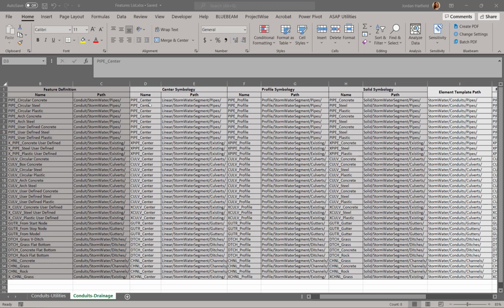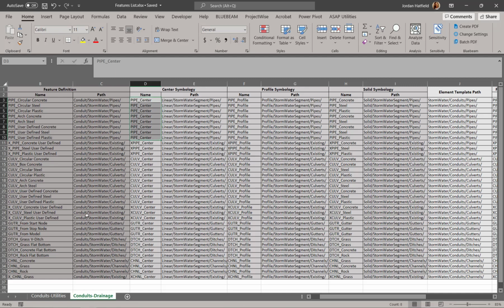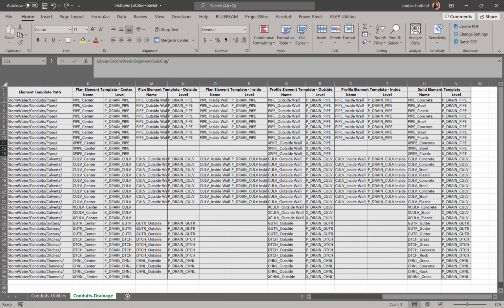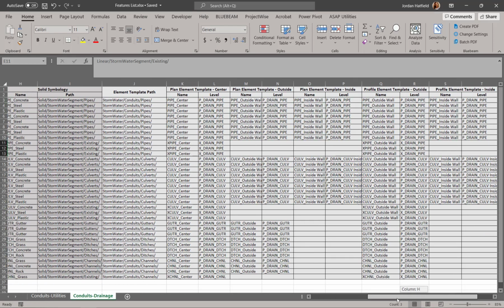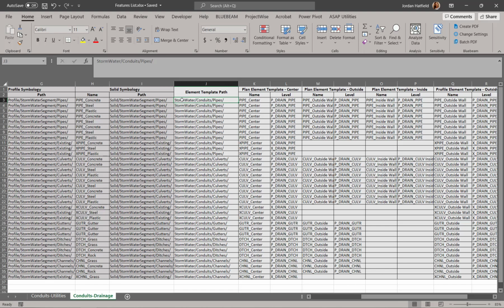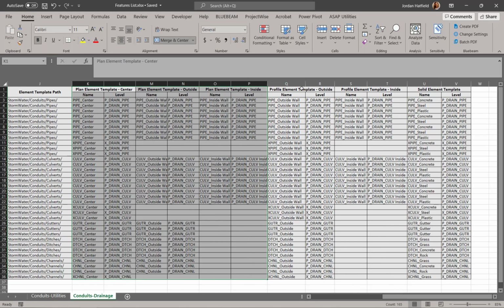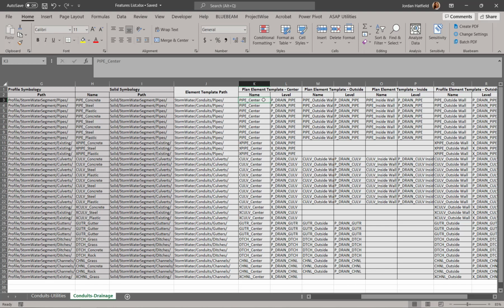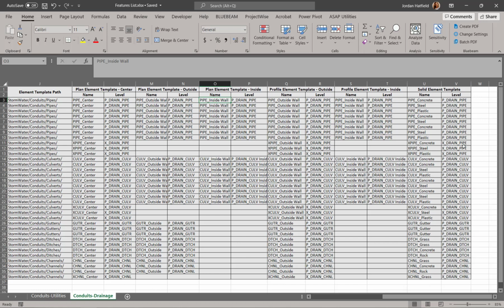Video 27 3 4b Design the Conduit Folder Structure Pt 2